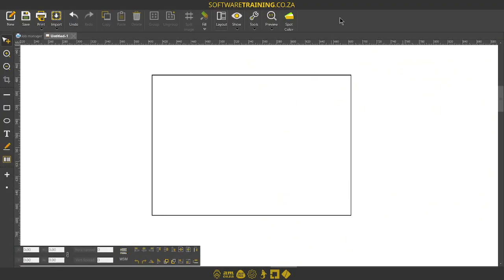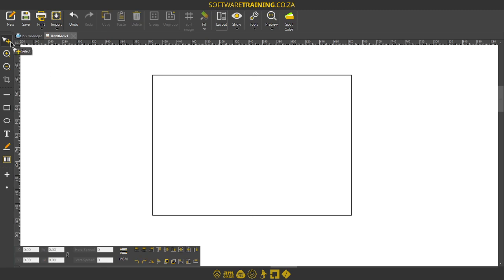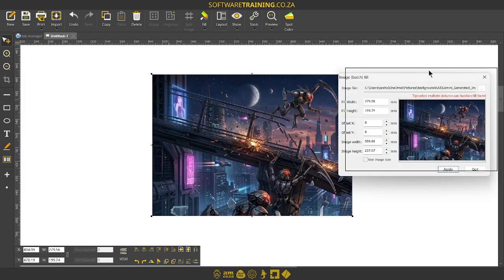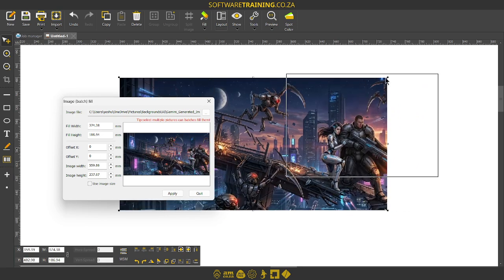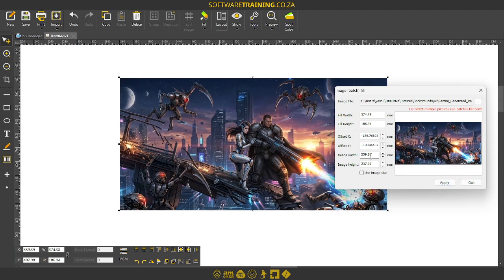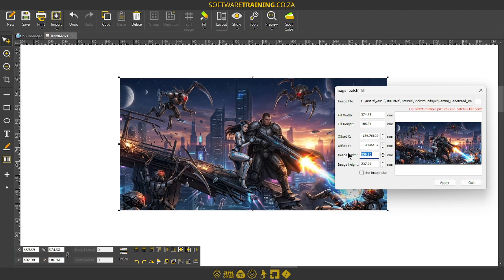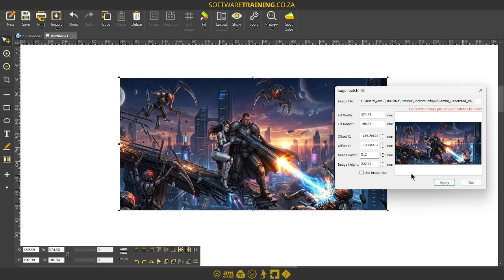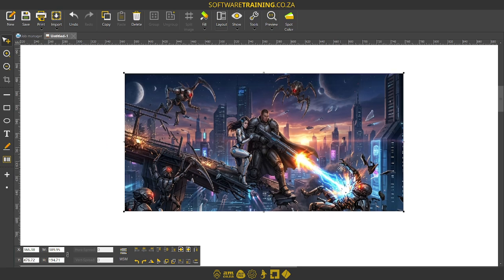How to Use Images as Your Fill Type Within the AM.CO.ZA InkRIP Software (Part 5)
If you have custom shapes and you would like to match an image to that shape, the Fill Type Image option is for you.

The Fill Type Image feature has a few great options to choose from or adjust to your preference.

This video is part of a Mini-Series.

The next video covers Color Tables.

The previous video covered Fill Type Gradient.